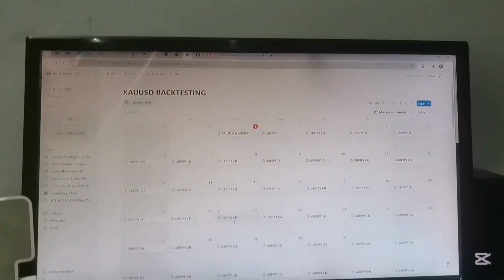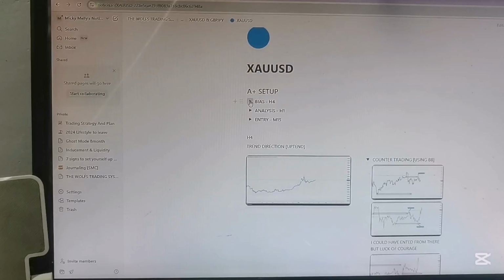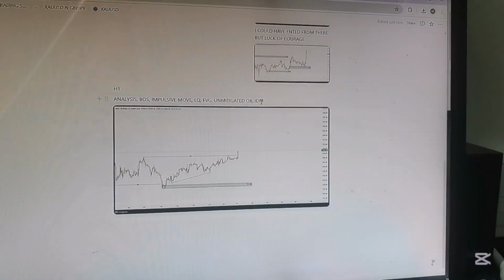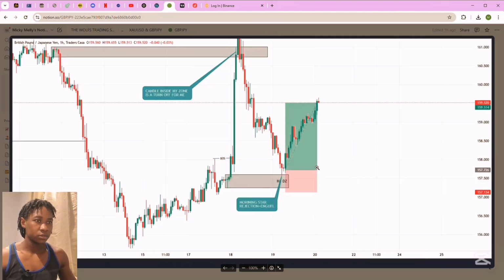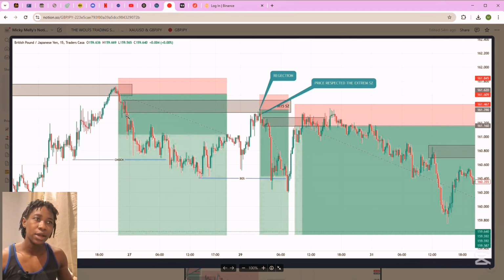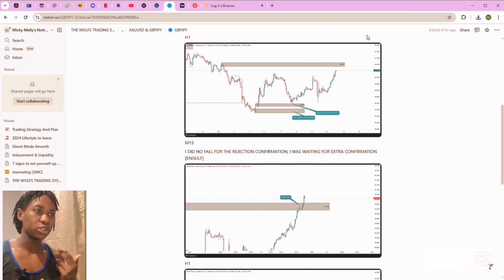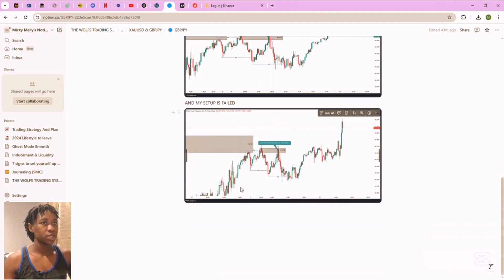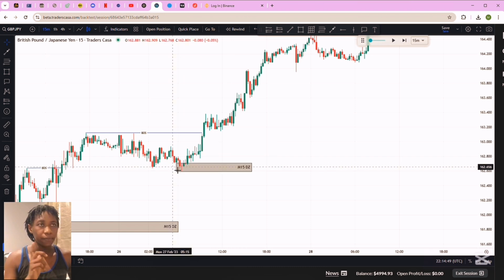DAY IN THE LIFE OF A FOREX TRADER |EP1||GHOST MODE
I am on a 6month ghost mode journey to master these;
 - 1 workout [Gym]
- 1 book {Psychology of Money]
- 1 meditation [Walk]
-1 project [forex]